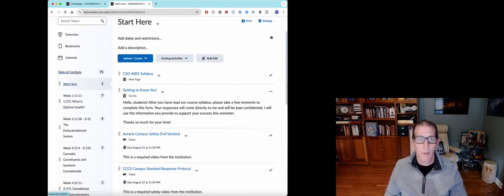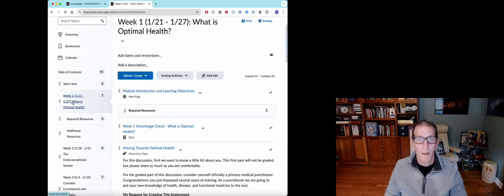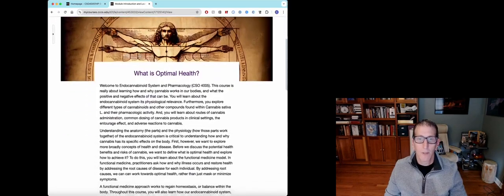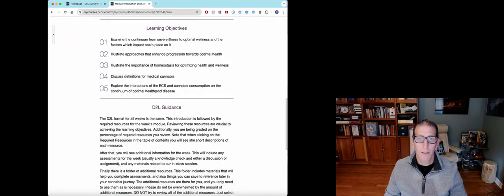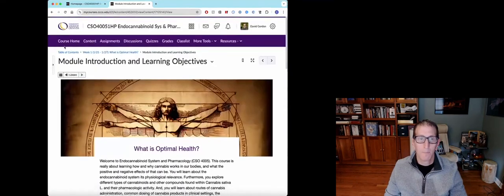CSO 4005 SP2025 D2L Walkthrough